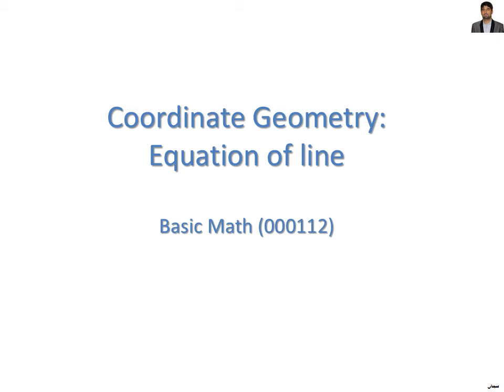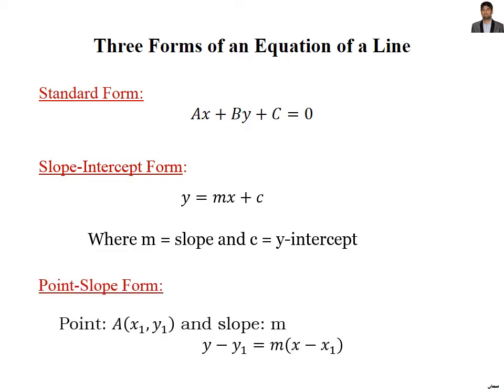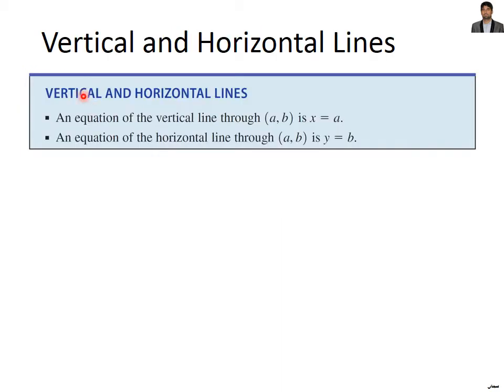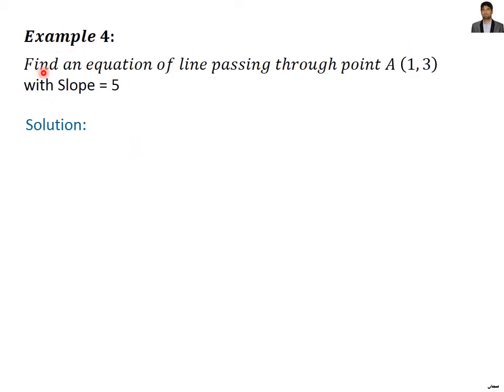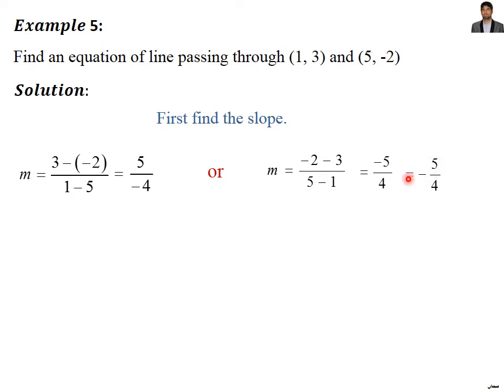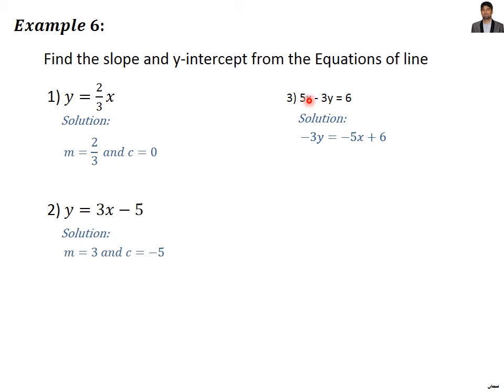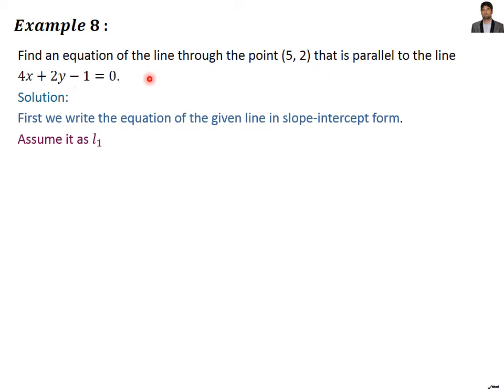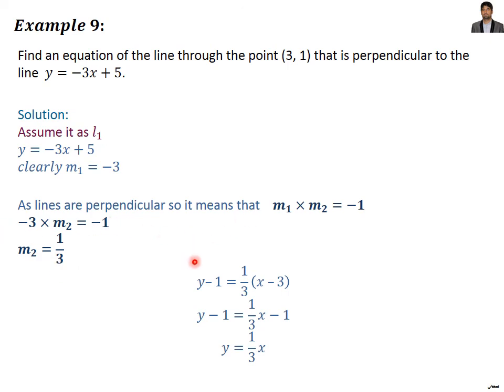Coordinate geometry: Equation of line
Basic Math - 000112